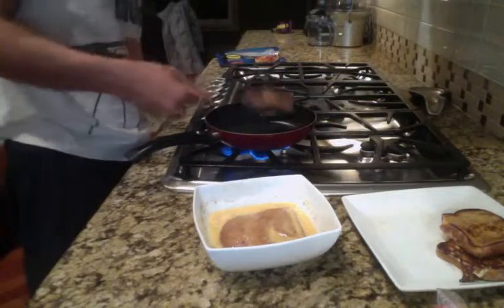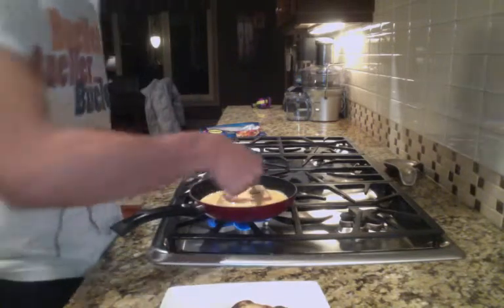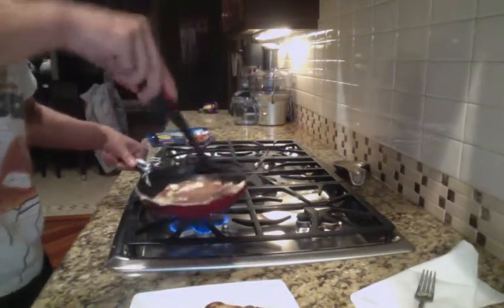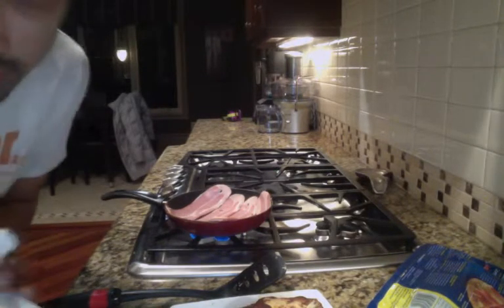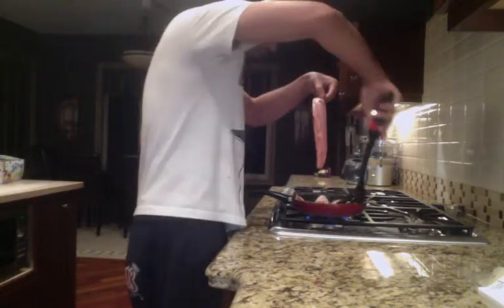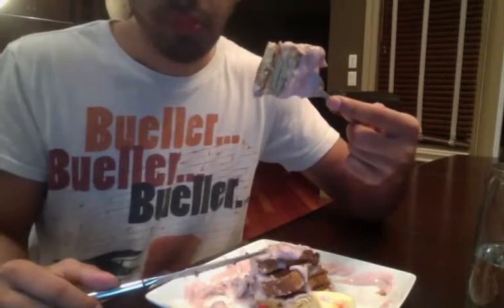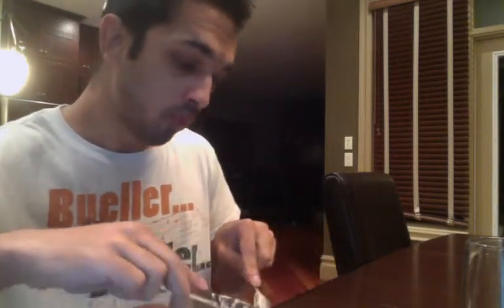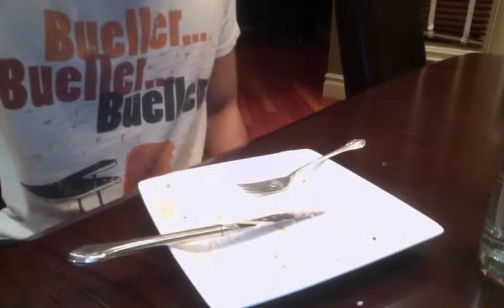French Toast Omelette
REAL LIFE COOKING MAMA EXTRAVAGANZA!